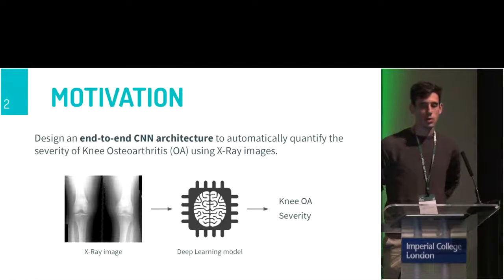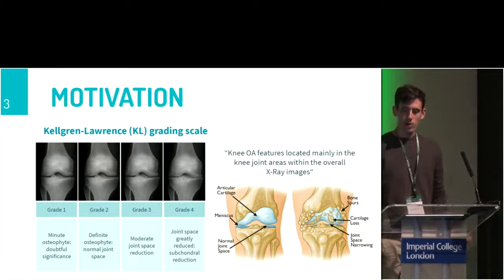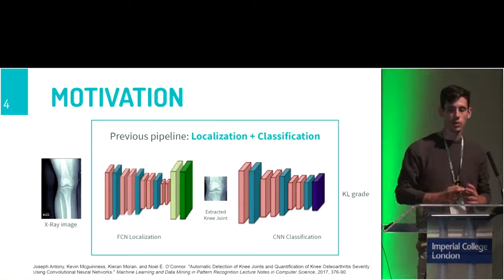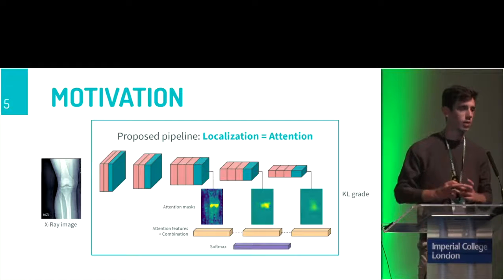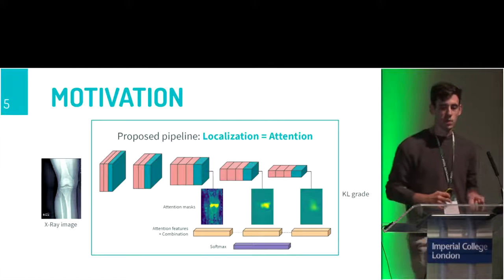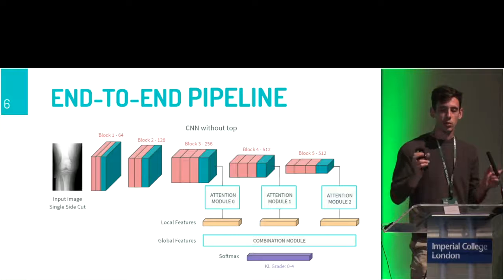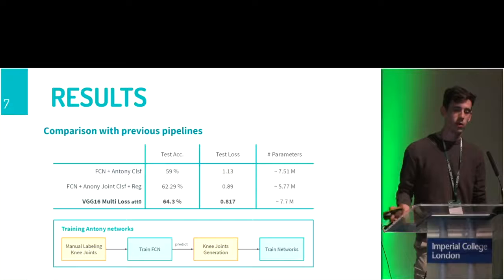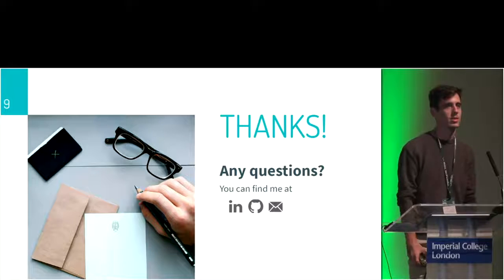MIDL 2019, Day 2: Presentation by Marc Górriz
Oral presentation given by Marc Górriz of Universitat Politècnica de Catalunya on 'Assessing Knee OA Severity With CNN Attention-Based End-To-End Architectures' at the MIDL (Medical Imaging and Deep Learning) 2019 conference in London, United Kingdom.